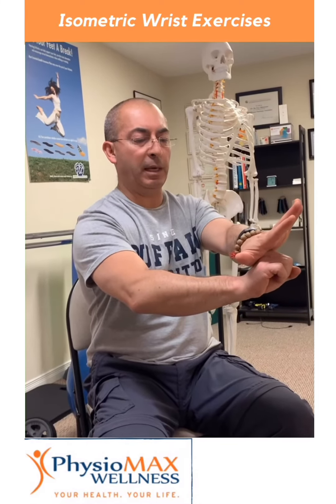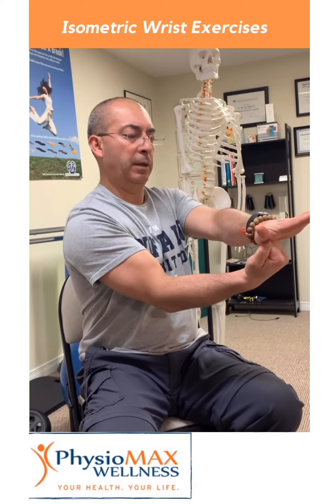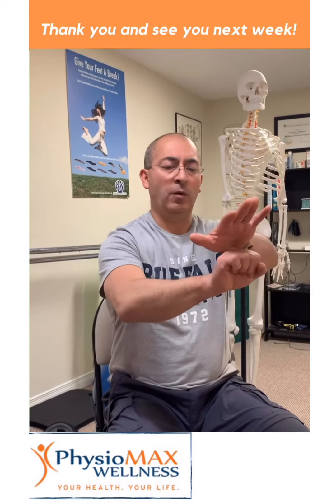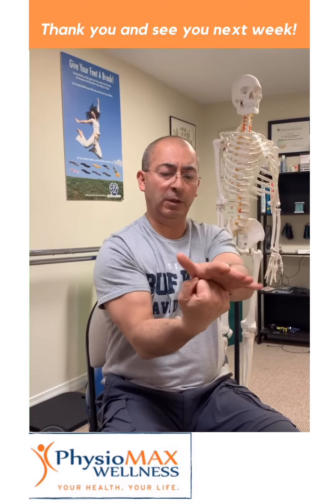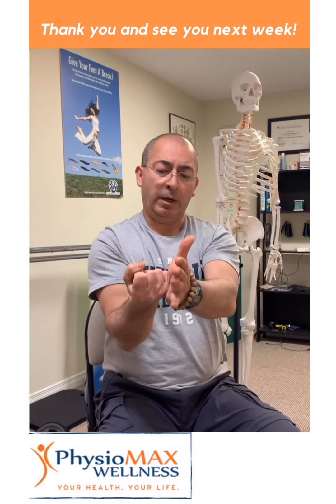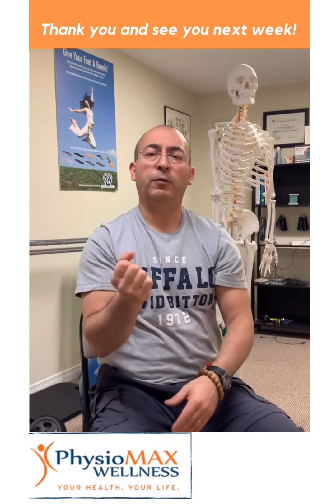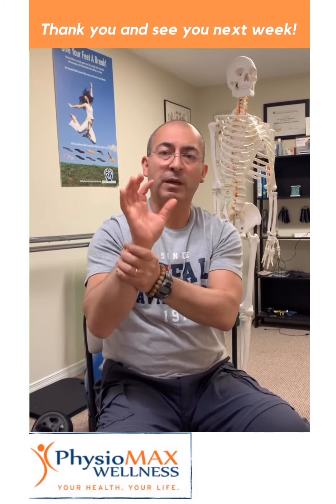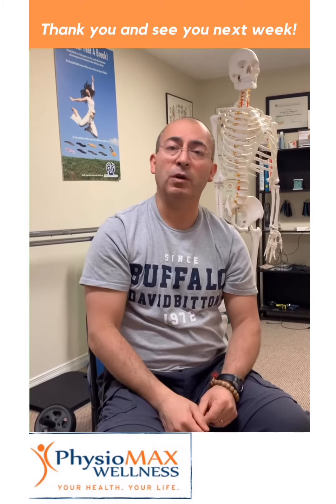Therapy Thursday: Wrist Exercises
❗️Note: If you have any pain doing these exercises, please reach out to a health care professional for further or proper diagnosis.

✍️👋Isometric wrist exercises are very beneficial when experiencing pain in your wrists that restrict your movement and create instability.
💪The 4 isometric exercises should be completed 2-3 times/day, 3 repetitions of each one, hold for 6 seconds.